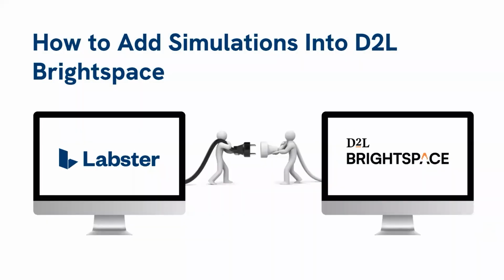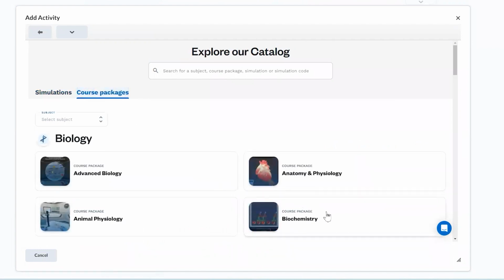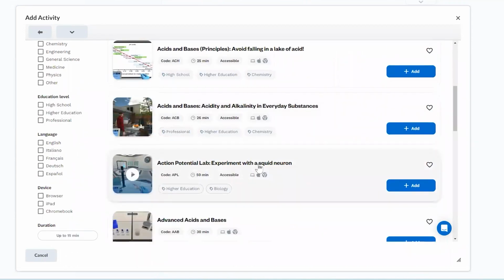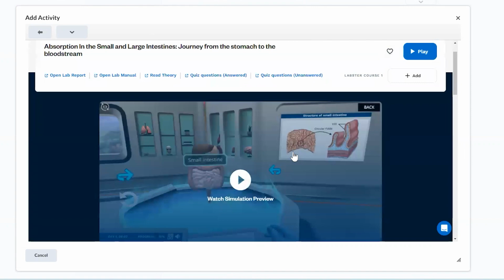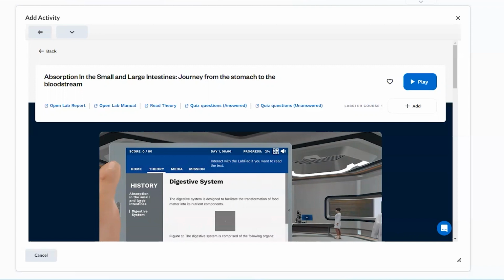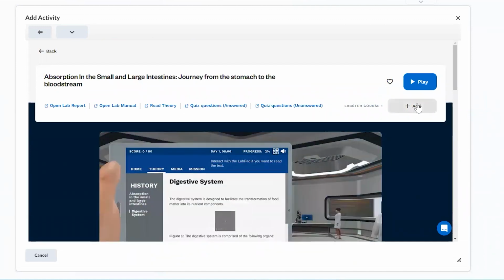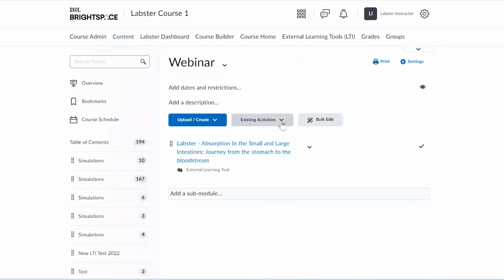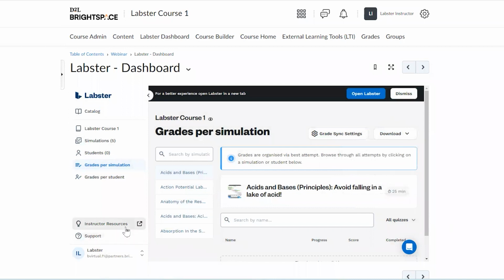Labster Implementation: Brightspace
This Labster Implementation Webinar will walk you through your Brightspace setup from how to add a course, to understanding your teacher dashboard, and available support resources to help with teacher and student troubleshooting. This webinar is designed for first-time and existing users, anyone in your institution using Labster, as well as your IT administrator.

00:00 Implementation Webinar
00:26 Labster Onboarding Overview
01:13 Simulation Upload Demonstration
09:36 Support Overview & Best Practices